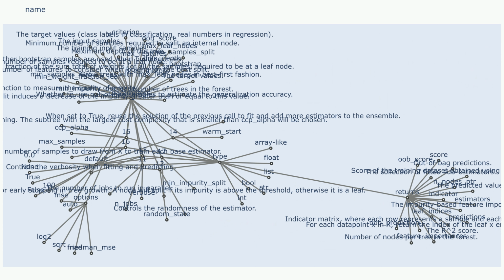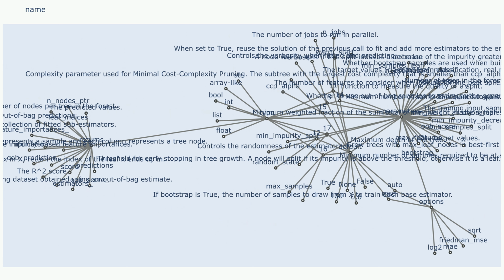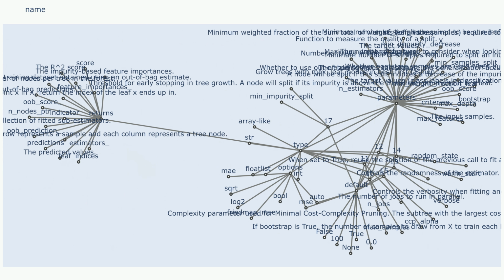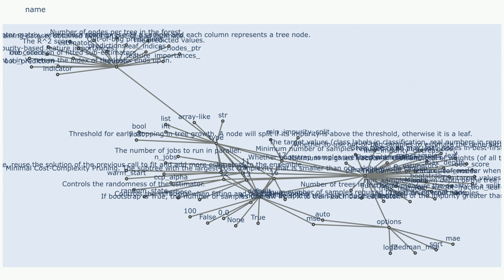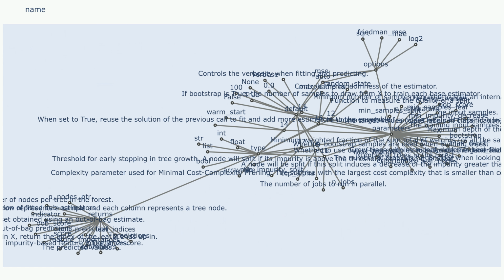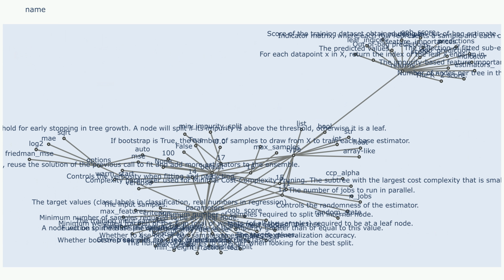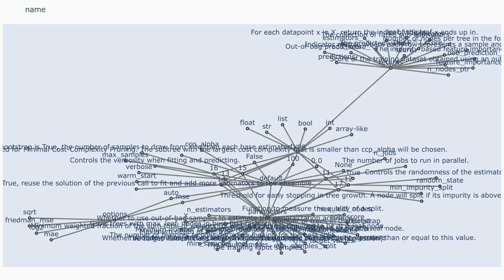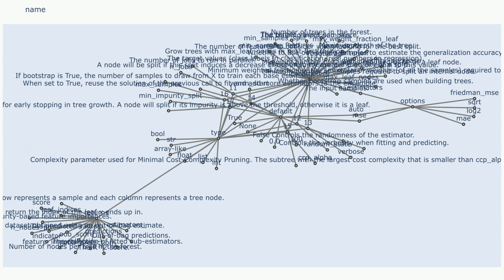8 8 name RandomForestRegressor description An ensemble learning method that operat yaml